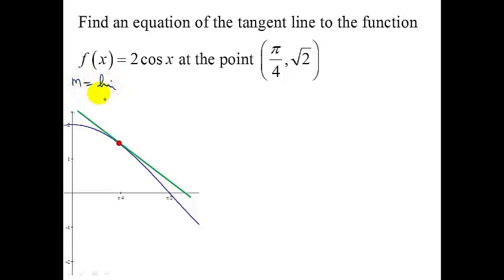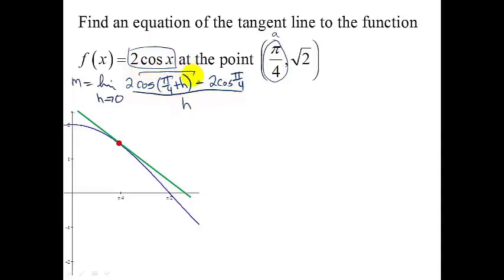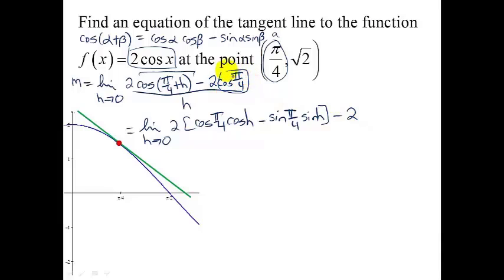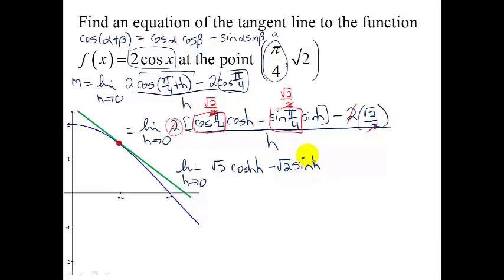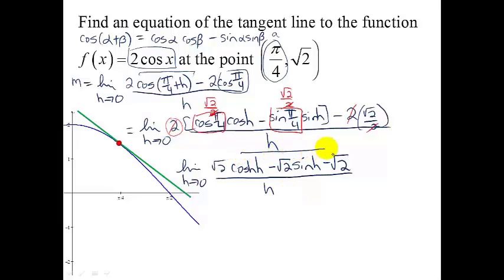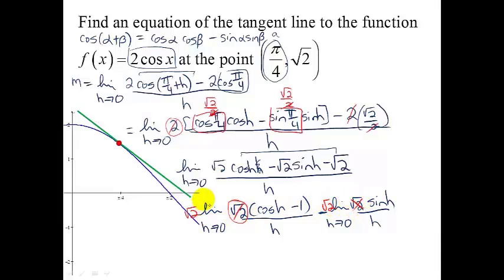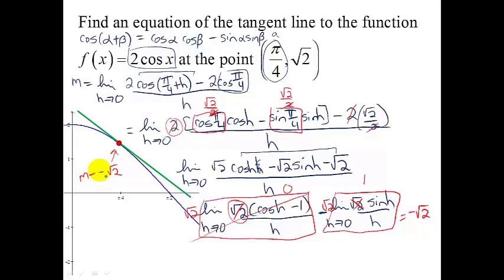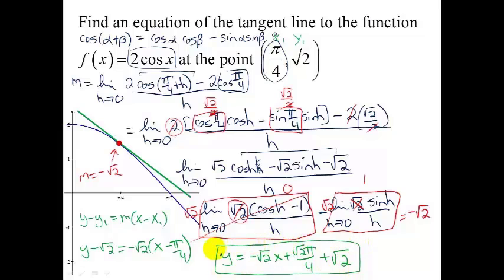Find a Tangent Line of a Trig Function at a Point